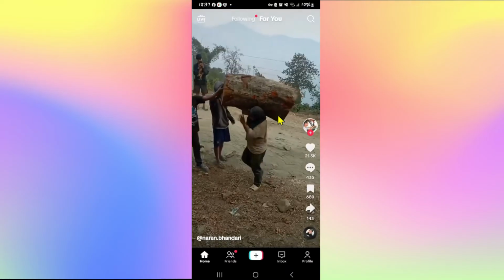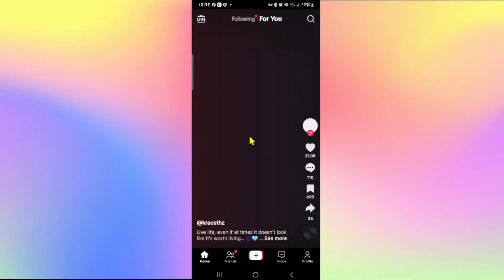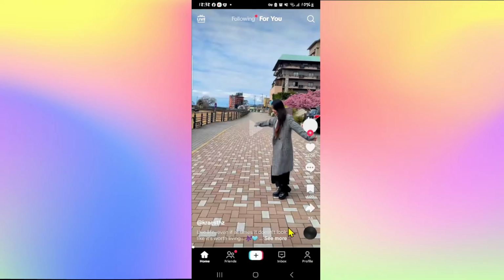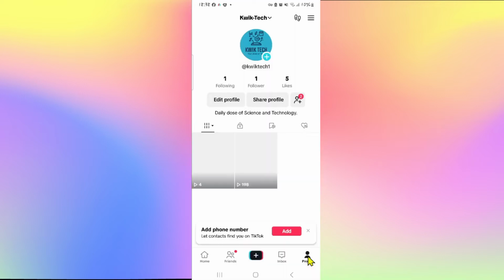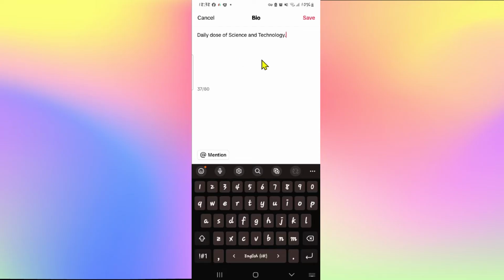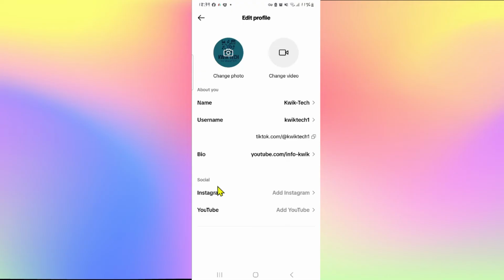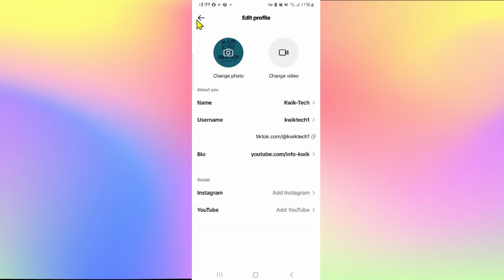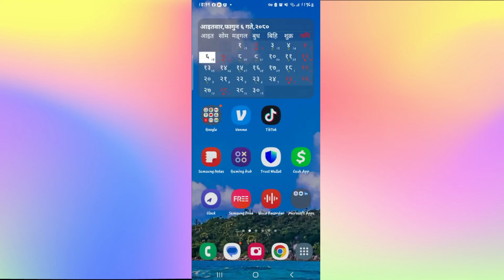How to Add a Link on Your Bio Within TikTok App 2024?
Unlock the full potential of your TikTok profile by learning how to add clickable links to your bio! Whether you're a content creator, business owner, or influencer, having a direct link in your bio can drive traffic to your website, social media accounts, or other platforms. In this tutorial, we'll guide you through the simple process of adding a link to your TikTok bio, step-by-step. From accessing your profile settings to inserting the URL and customizing your bio, we'll cover everything you need to know. Additionally, we'll explore creative ways to optimize your bio link for maximum engagement and effectiveness. Don't miss out on this opportunity to elevate your TikTok presence – tune in now and start driving traffic to your desired destinations with ease!